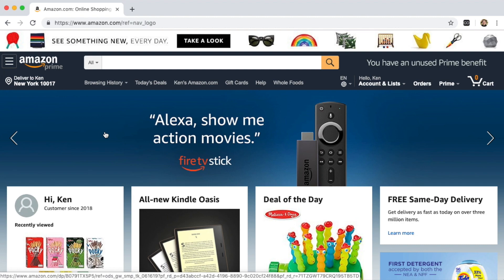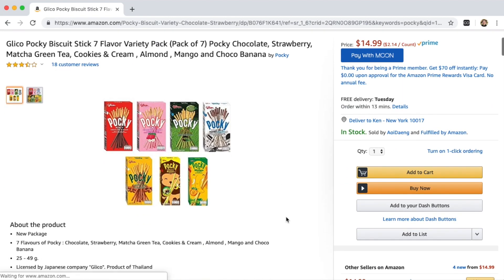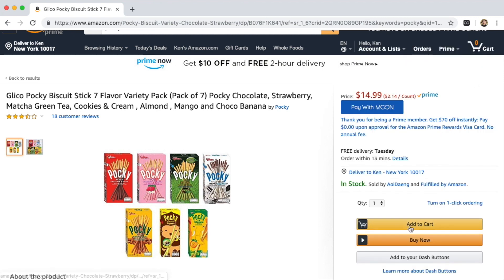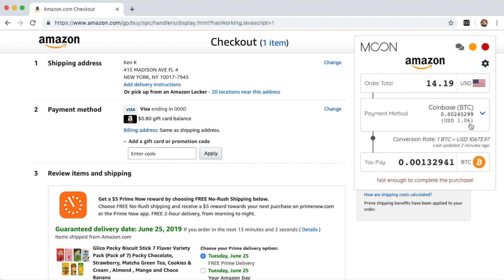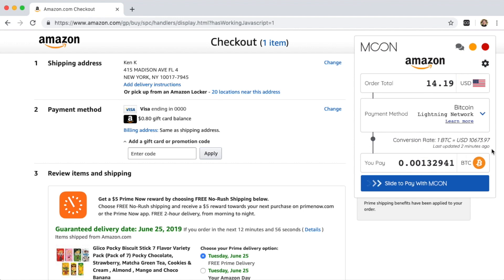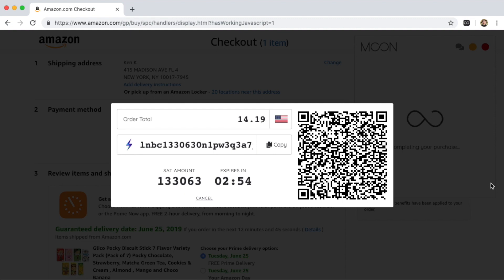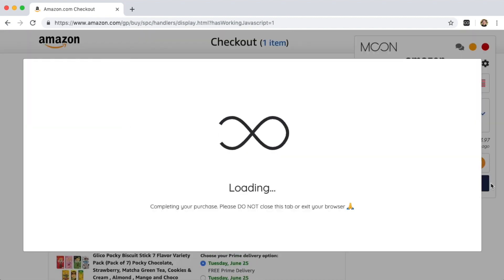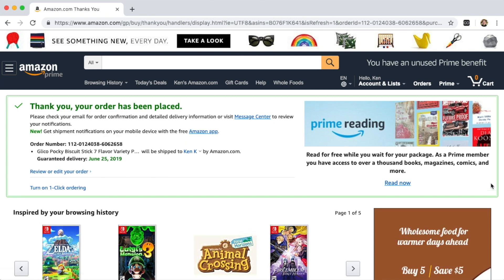Shop on Amazon.com with Bitcoin via the Lightning Network